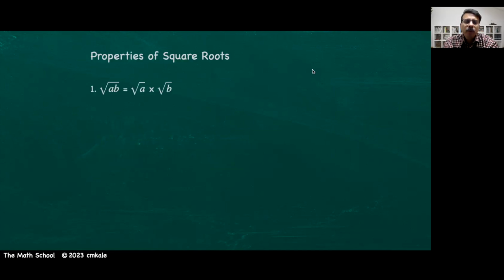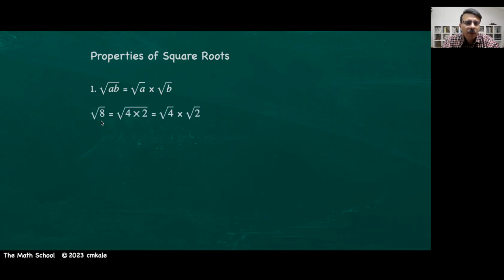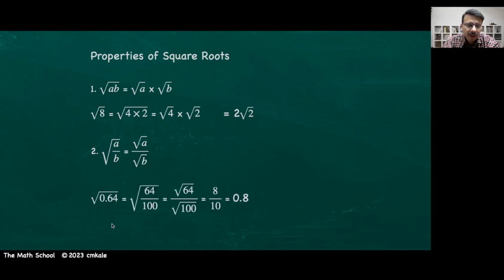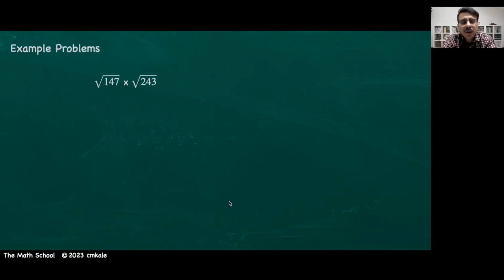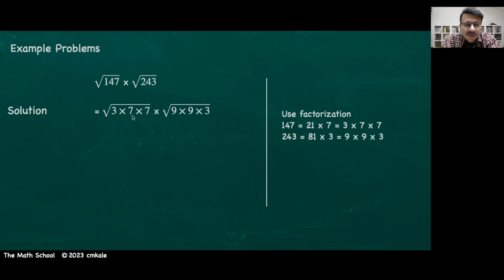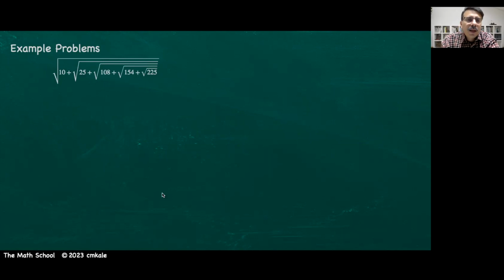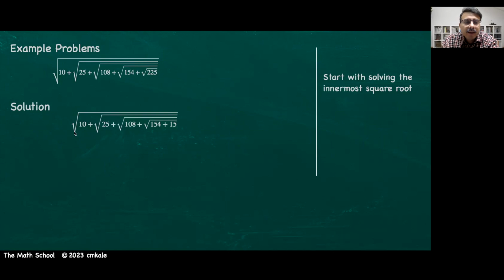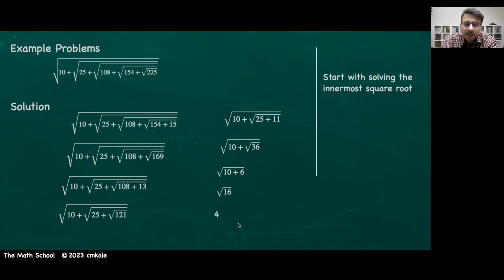Simplifying Mathematical Expressions With Square Roots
Learn to simplify seemingly complex mathematical expressions involving square roots. This video lesson covers two basic properties of square roots which are very helpful for simplification of expressions.  Follow the examples in the lesson and square roots will not trouble you anymore.